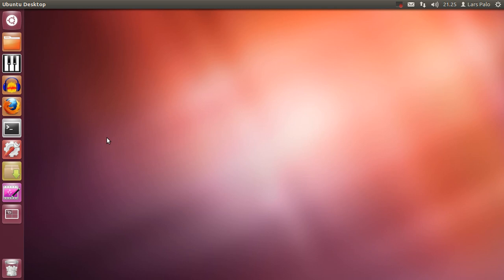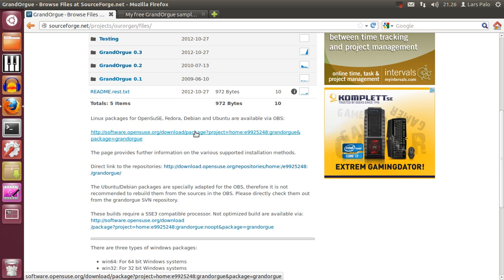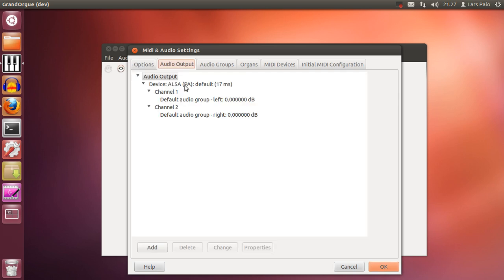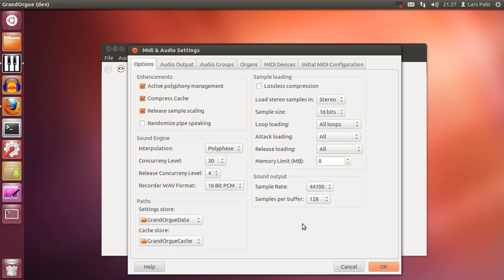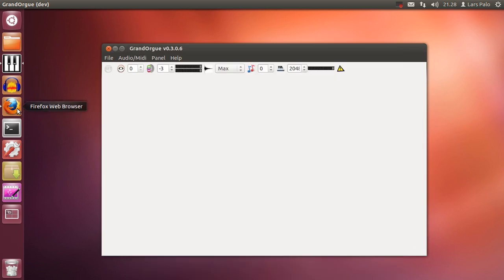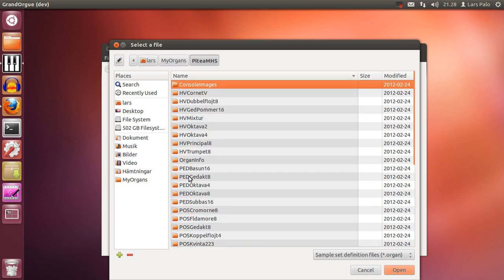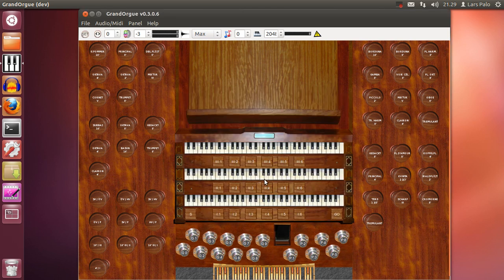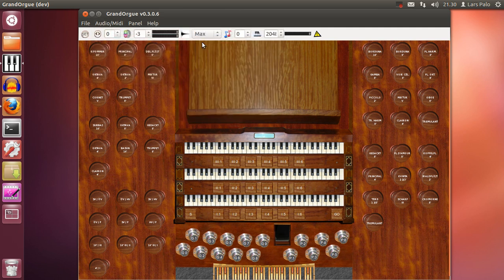GrandOrgue Screencast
This Screencast is about using GrandOrgue, a free open source virtual pipe organ software available for Linux, Windows and Mac. Things discussed in this screencast are downloading, installing and configuring GrandOrgue for basic usage.